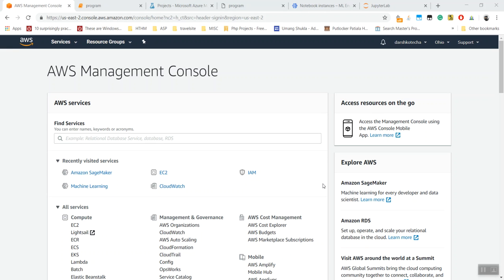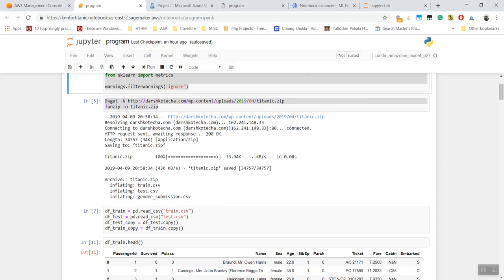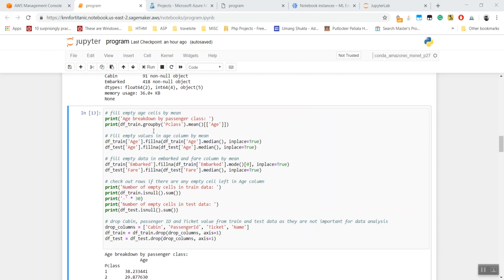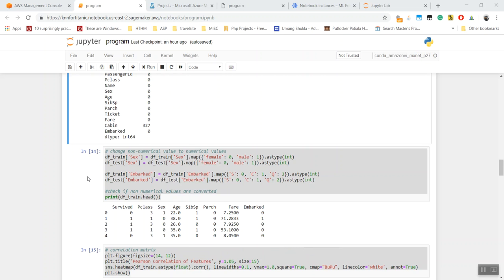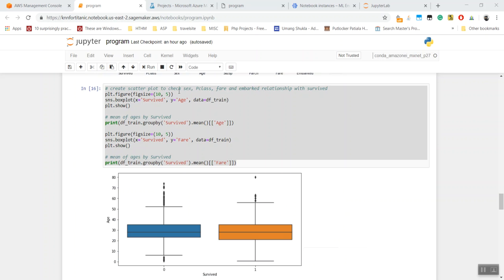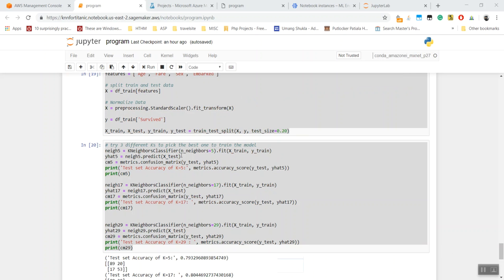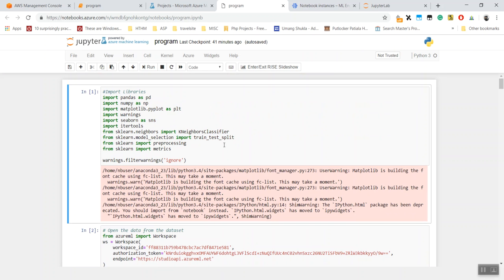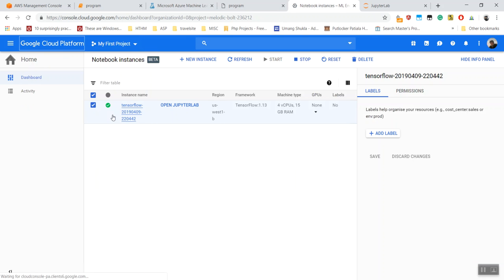Machine Learning with KNN